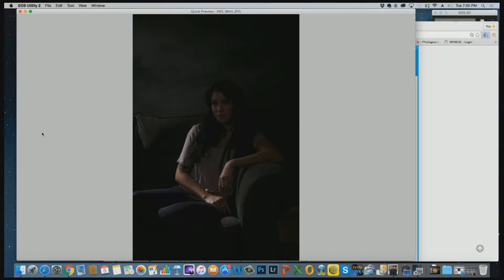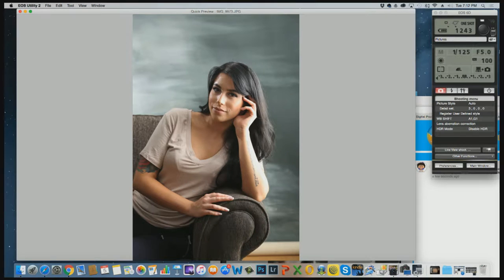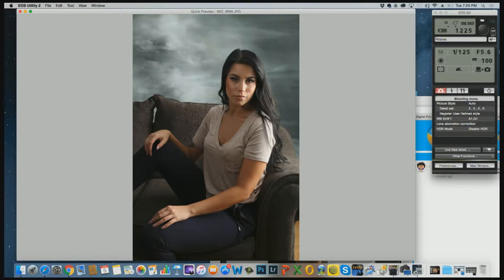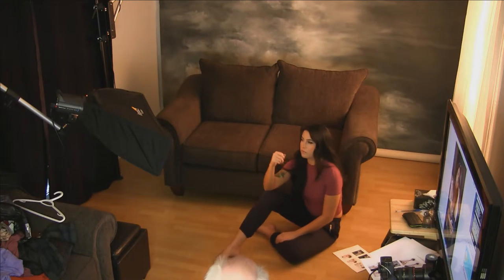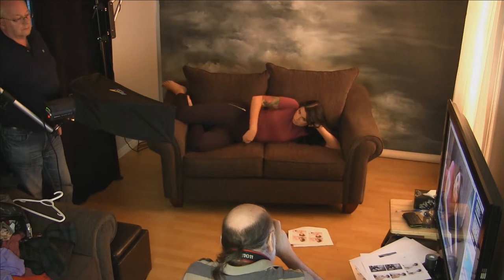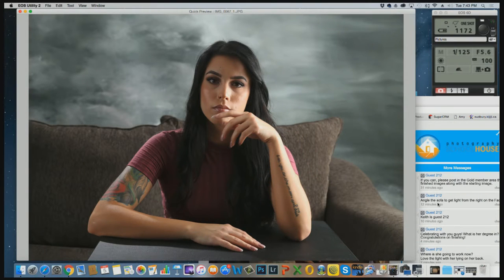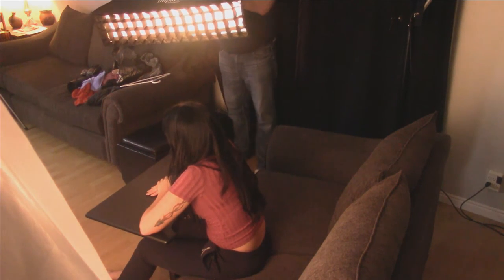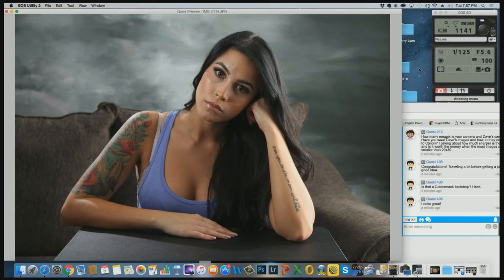Creative Camera part 3 - Flowing the Beauty pose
Work your portrait sessions so the poses just flow from one to another